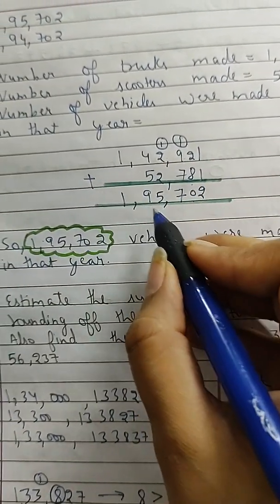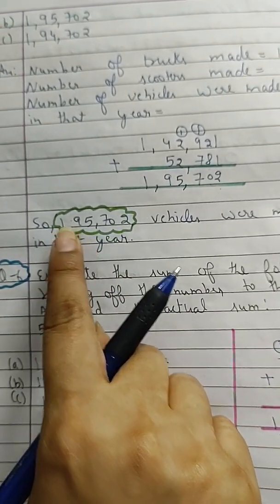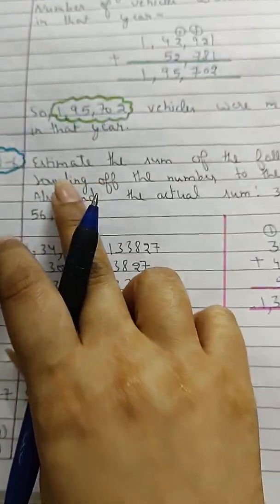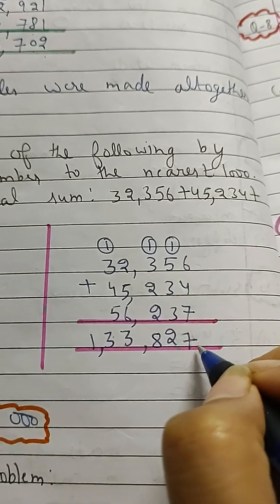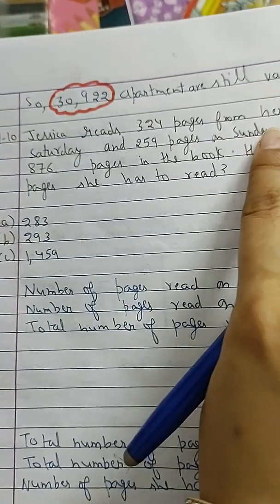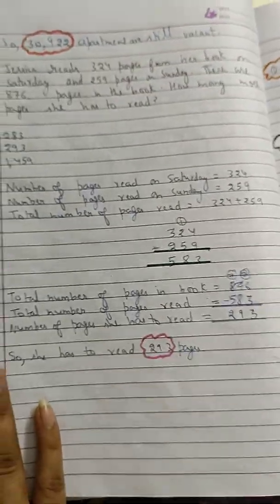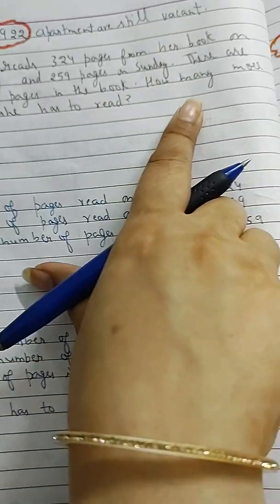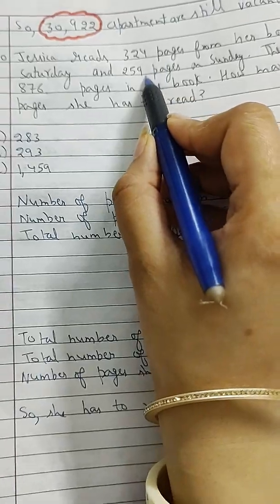Answer key test -1 , addition and subtraction, class IV -B